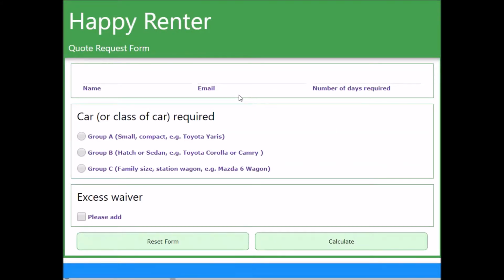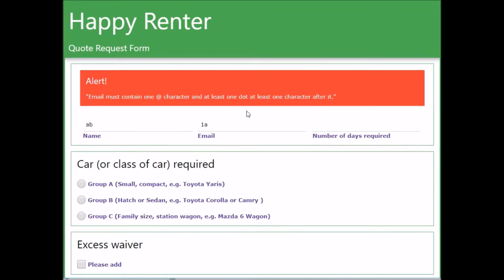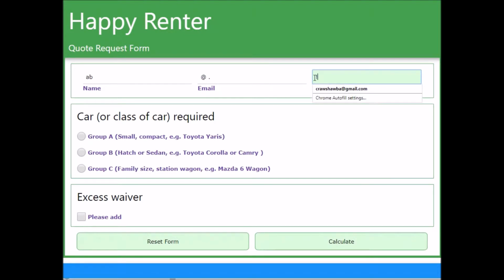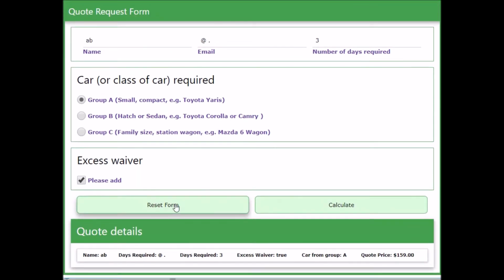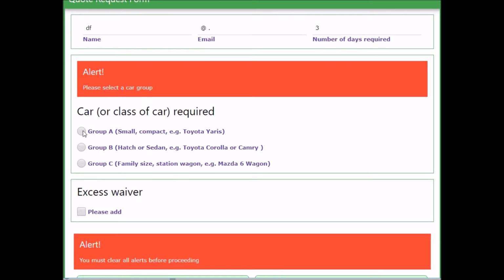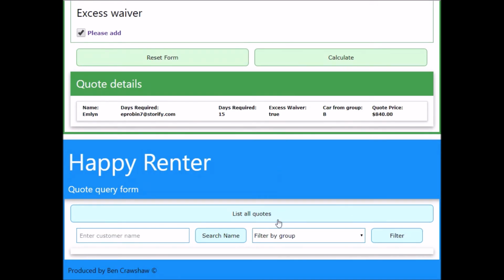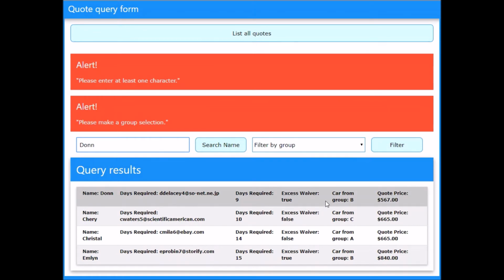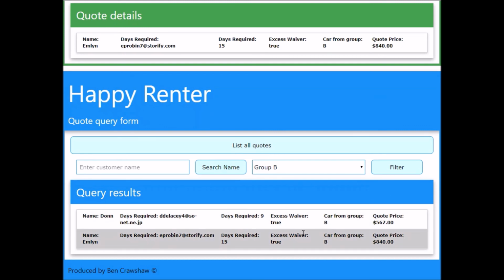hdtask demo 101767649 Ben Crawshaw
2017-OU3-ICT10013-Programming Concepts (OUA & Hawthorn Online)
Presentation of High Distinction Task Work